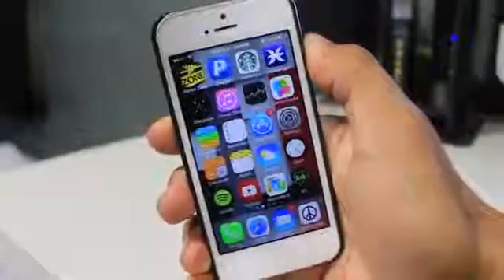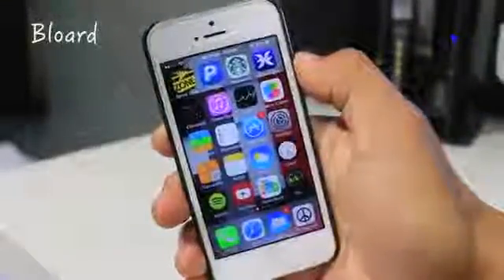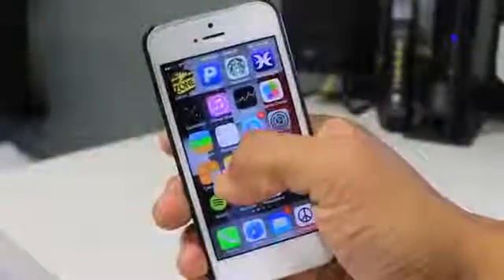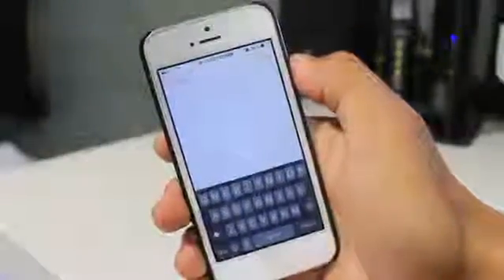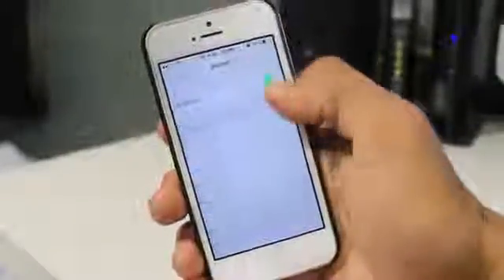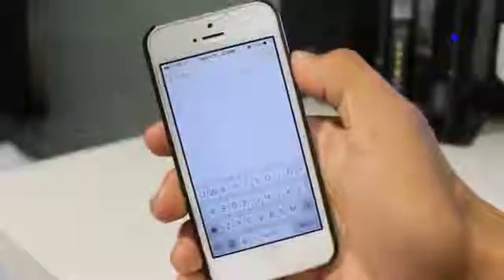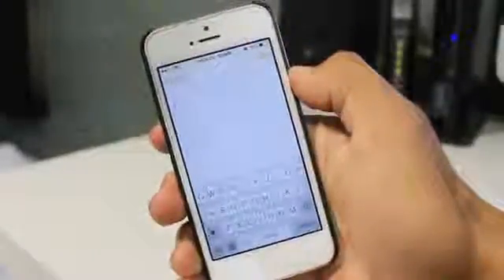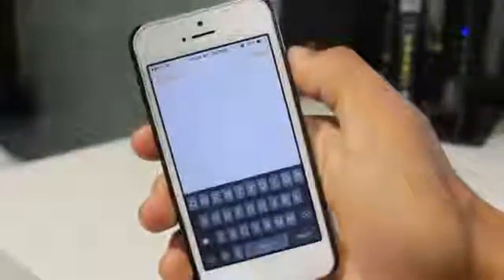Bloard (iOS 7 Tweak)153